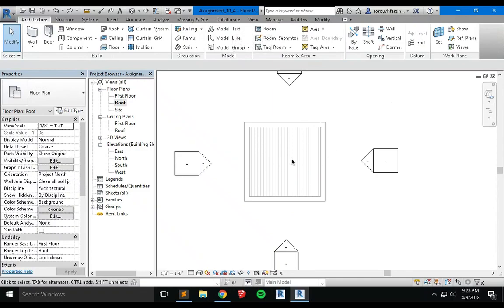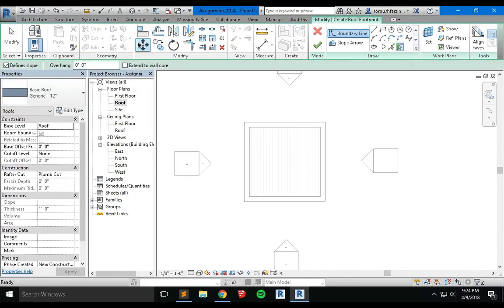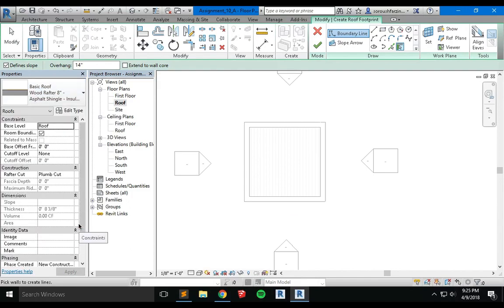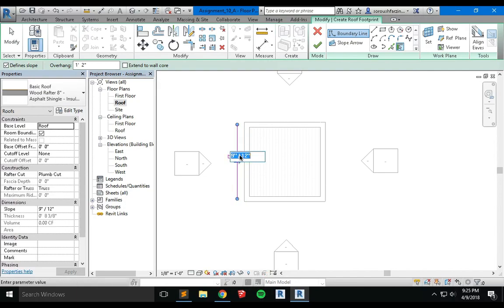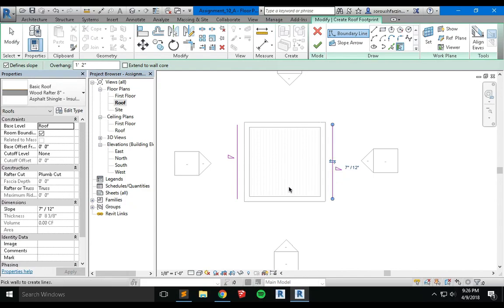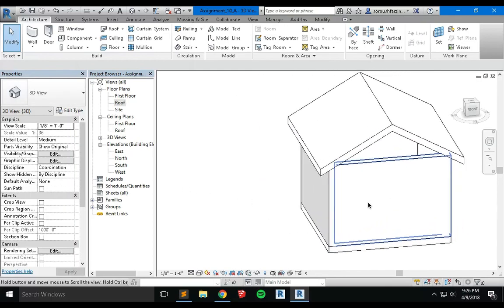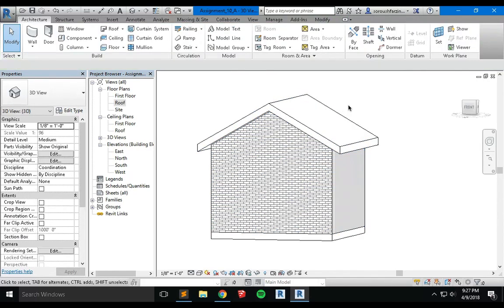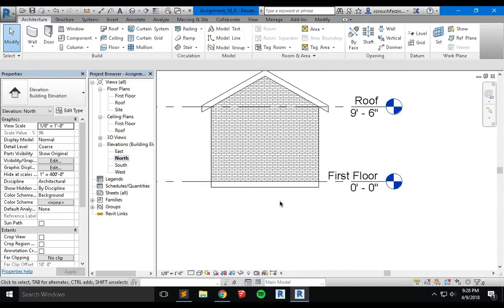REVIT Course | Class 8 | Adding a Gable Roof